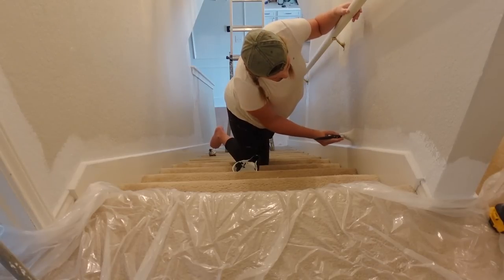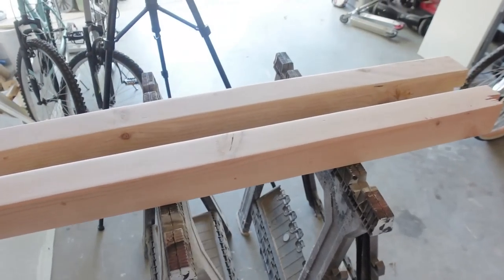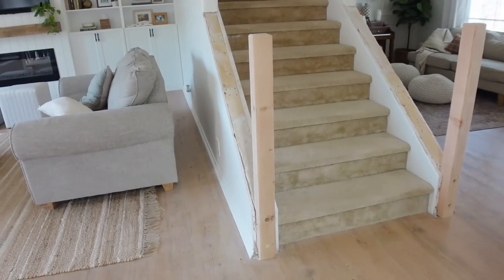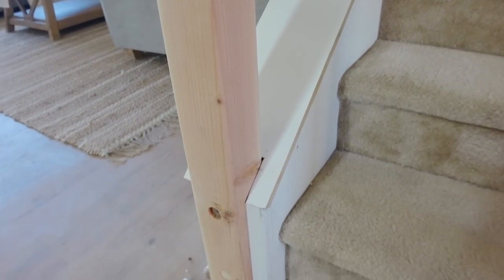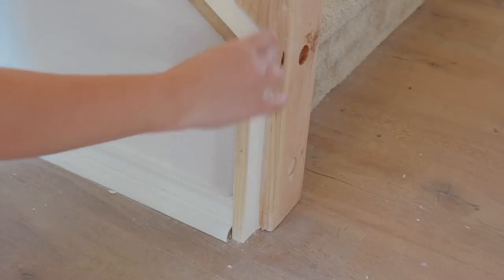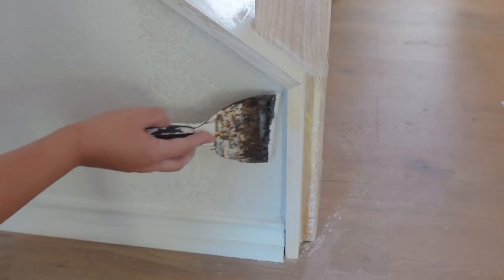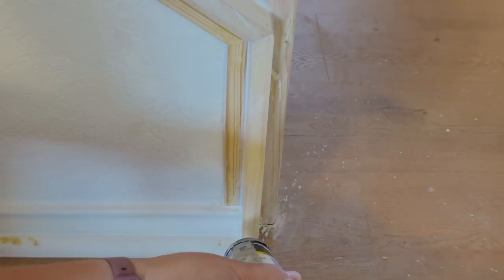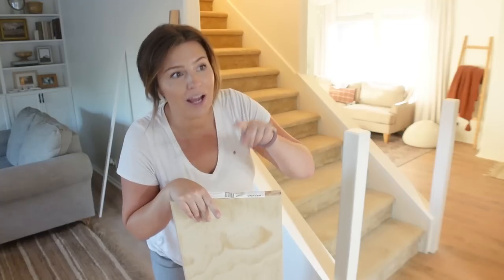STAIRWAY MAKEOVER PT. 3 | DIY NEWEL POSTS + Lane Woods Moissanite Ring Review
PAINT COLORS:
Back of house siding and garage door- SW Lauriston Stone
Exterior doors- SW Iron Ore
Interior walls- 1 part BM Simply White, 2 parts BM Chantilly Lace (color matched at Sherwin Williams)
White siding- 1 part SW Snowbound, 1 part BM White Dove
Kitchen cabinets- SW Agreeable Gray